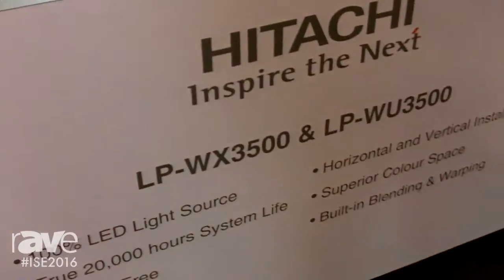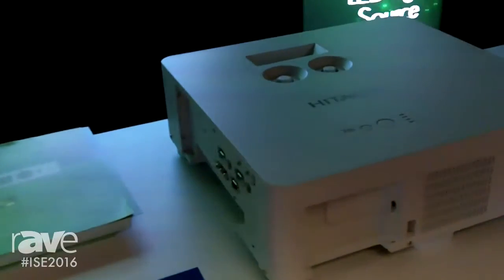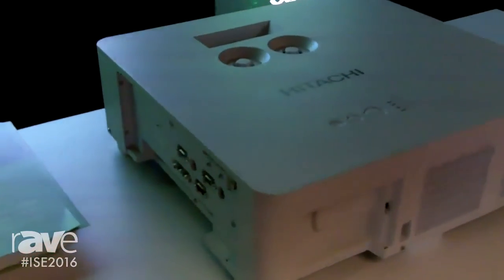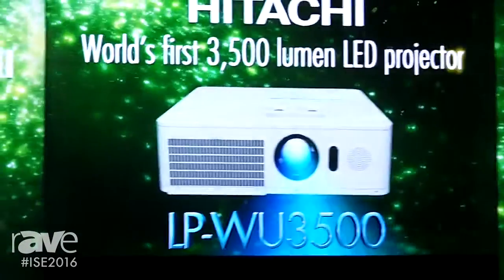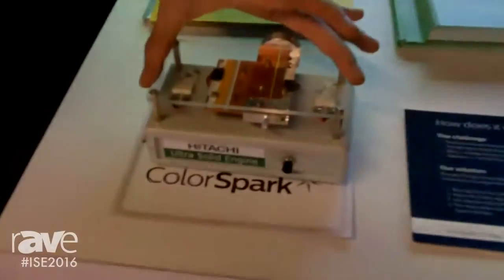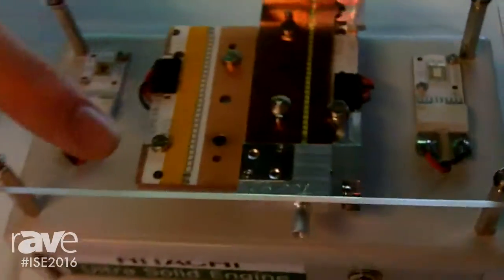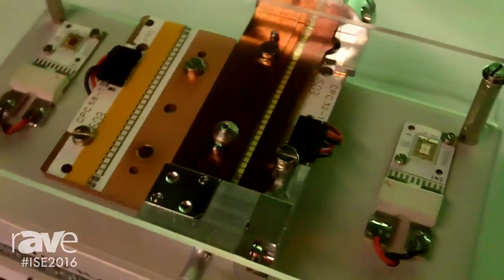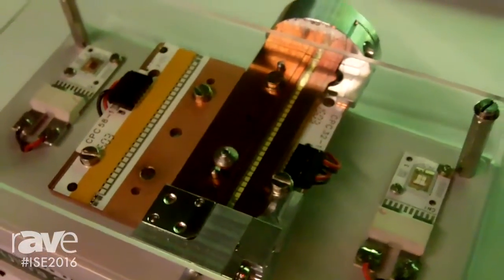ISE 2016: Hitachi Presents LP-WX3500 and LP-WU3500 LED Projectors